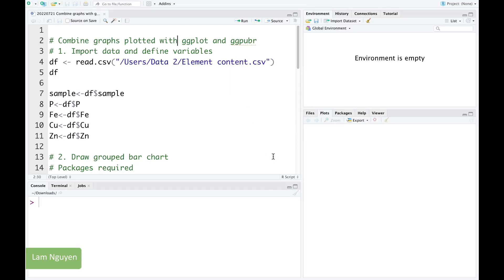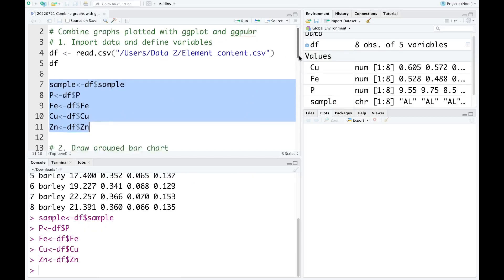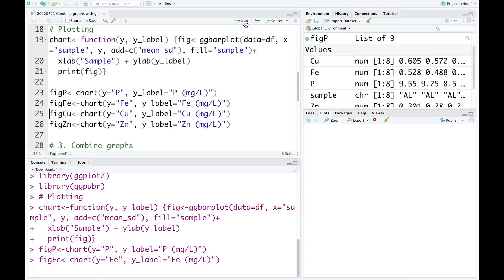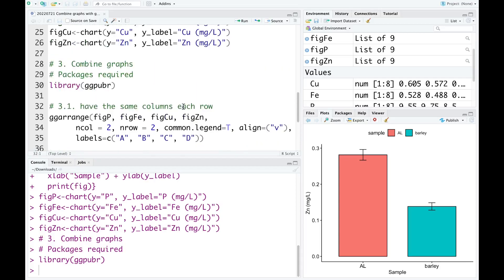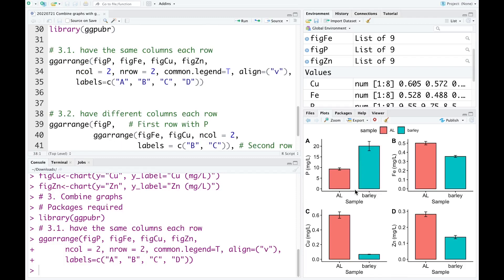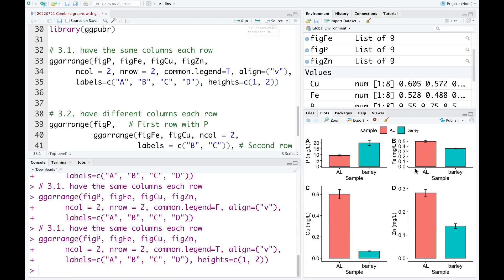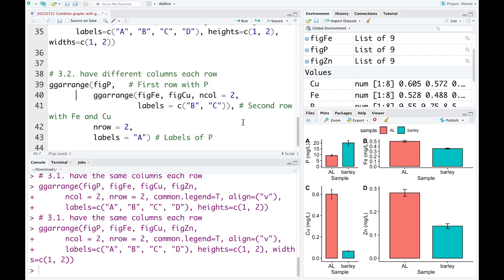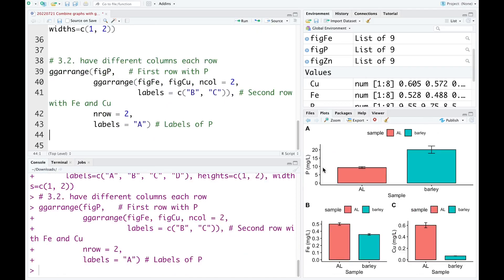How to combine graphs plotted with ggplot and ggpubr | Plotting in R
This video show you how to combine graphs that are plotted with ggplot2 and ggpubr.